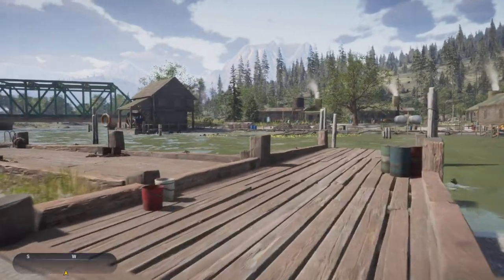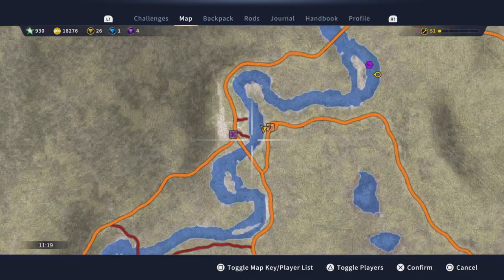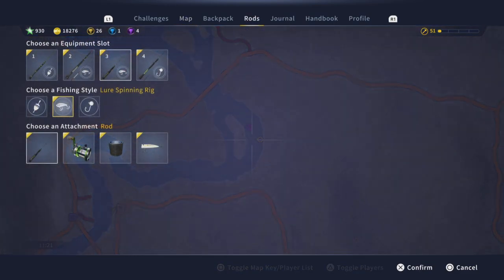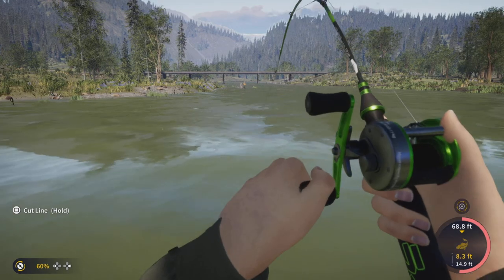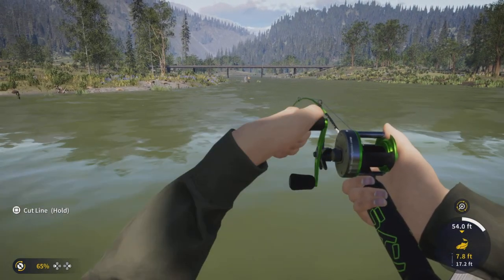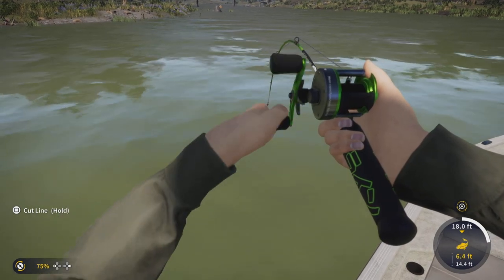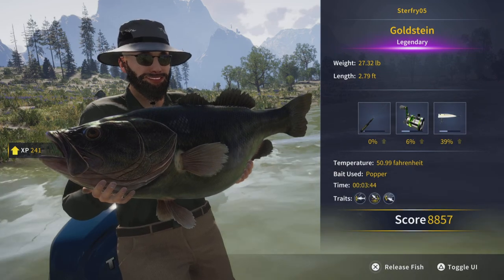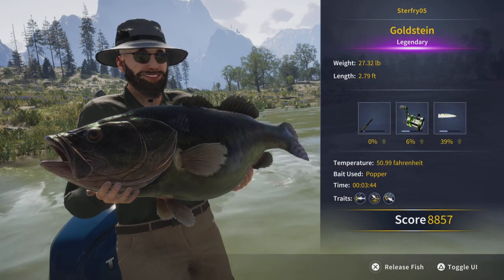The ANGLER | Goldstein Legendary Bass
I show you how to catch Goldstein the legendary bass for the week of October 12th, 2023. This guide includes his location for the week, the tackle I used, and some tips to catch him!